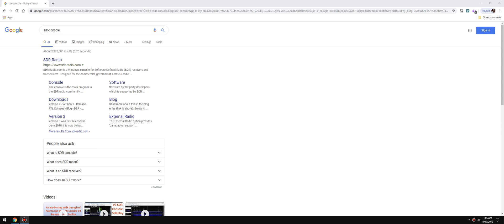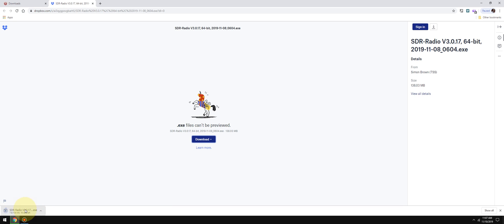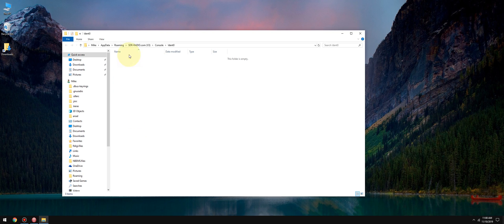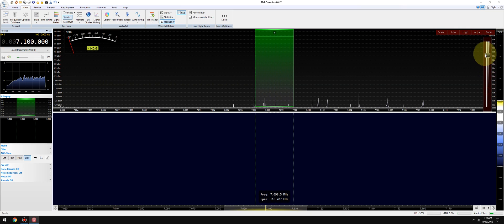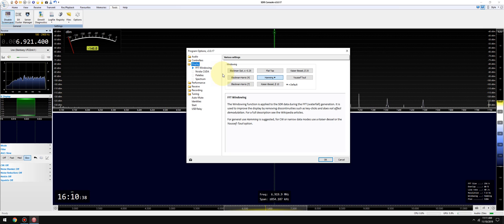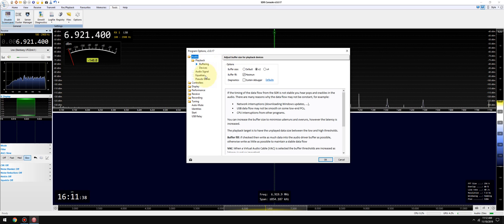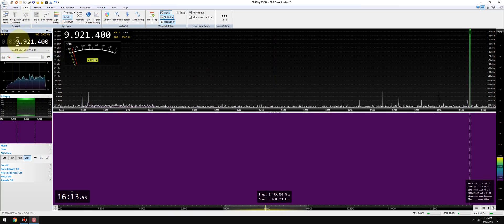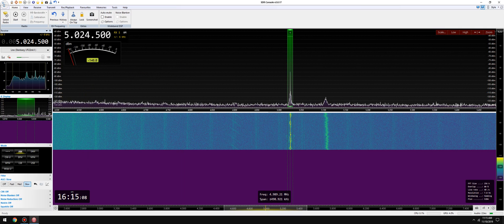SDR-Console v3 basics using the SDRplay RSP1a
An overview of how I configure SDR-Console v3 using the RSP1a.